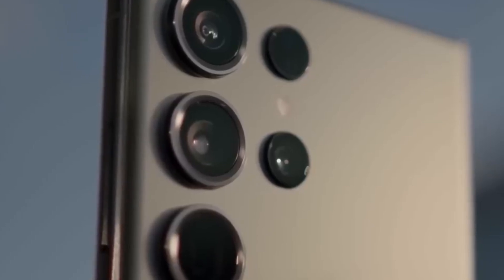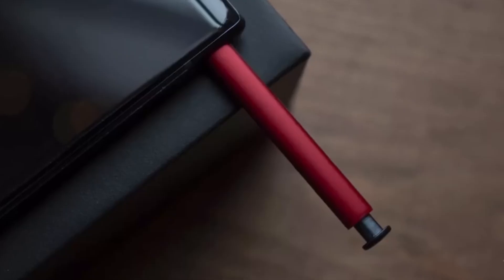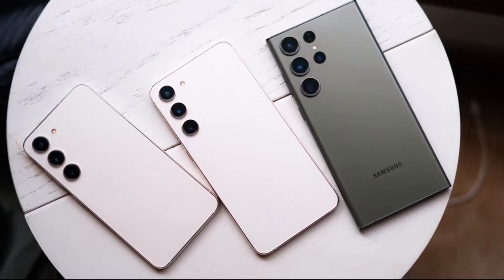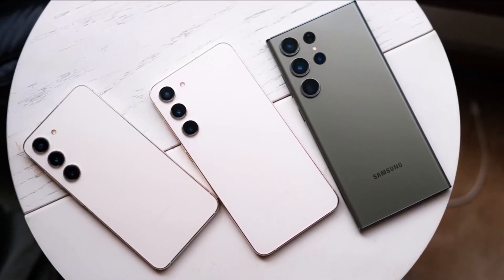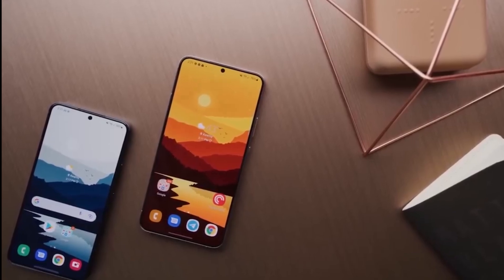Samsung Galaxy S24 Ultra WELCOME TO THE FUTURE OFFICIALLY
Get ready for the Samsung Galaxy S24 Ultra! In this video, we delve into the exciting features and improvements, including a larger battery, expanded RAM options, and a potential 2TB storage variant. The camera system gets an upgrade with a 5x zoom and a higher resolution sensor, while AI integration promises real-time language translation and more. Join us for a sneak peek into Samsung's flagship, set to launch in January.